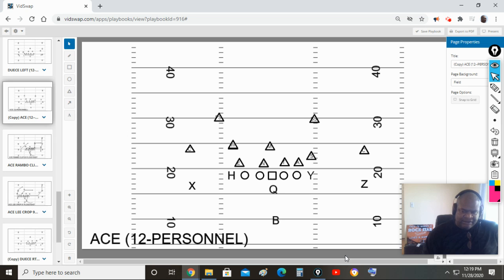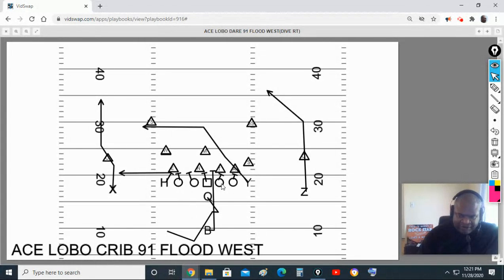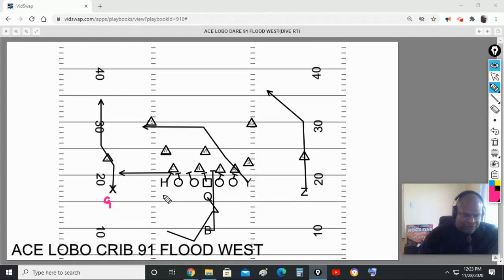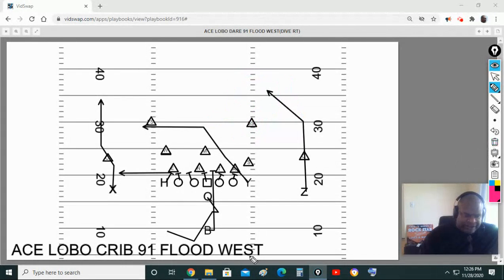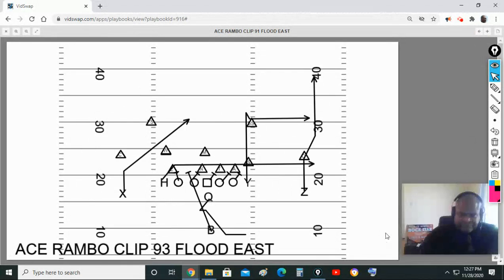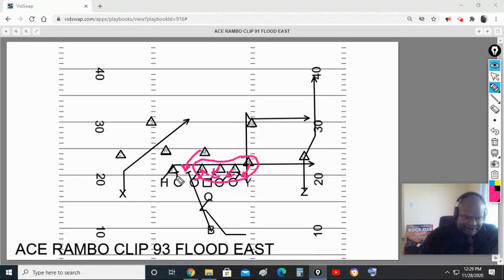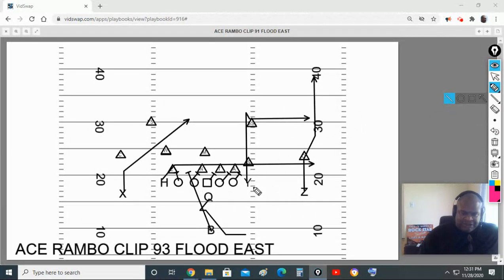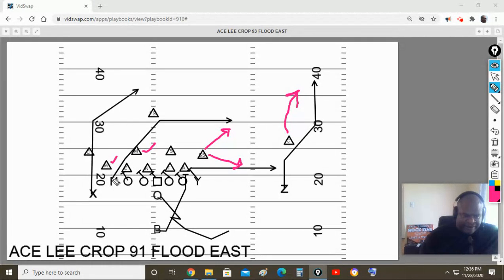RRHS OFFENSE INSTALL - PHASE 3 PASS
12 PERSONNEL PASS